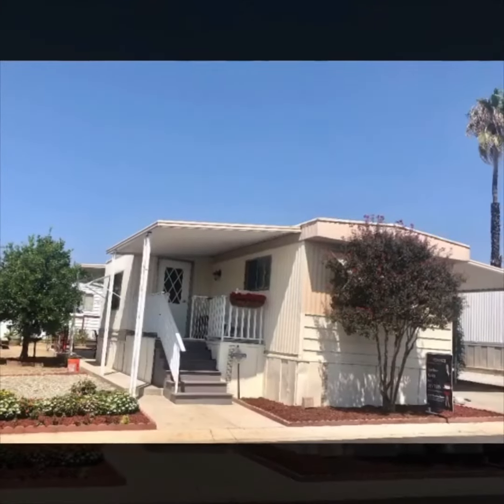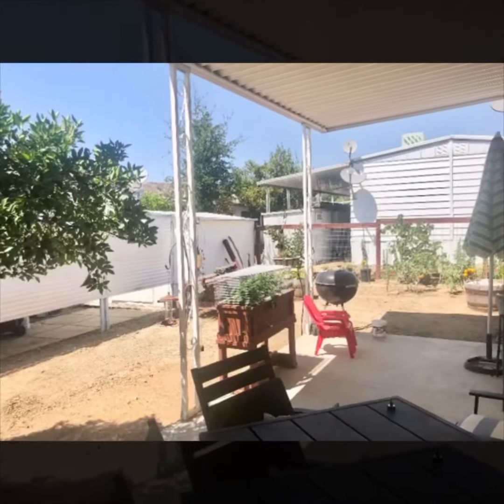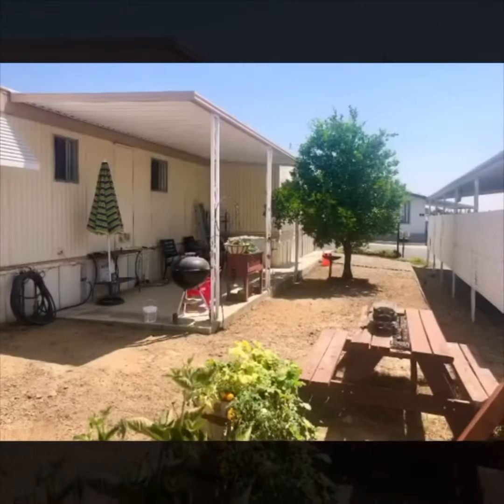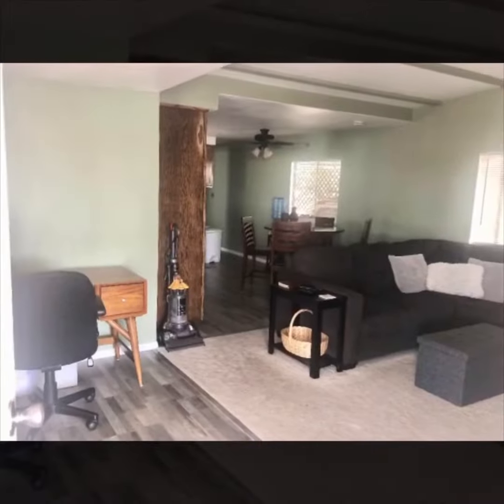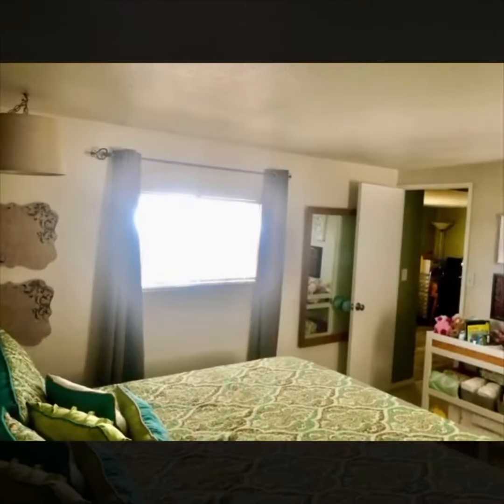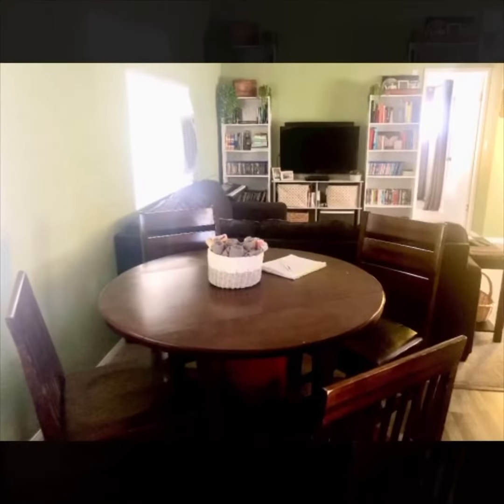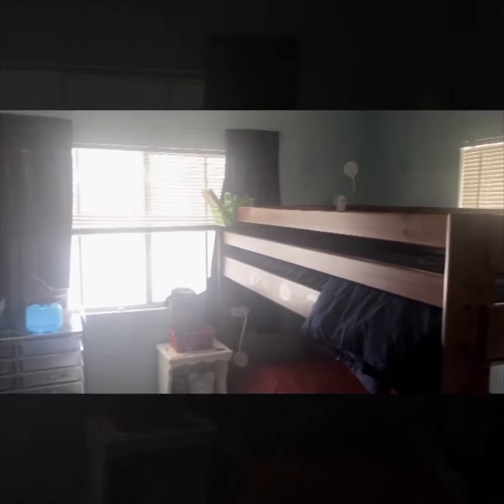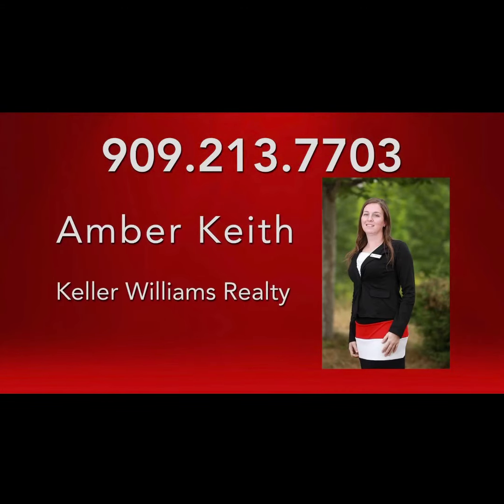11050 Bryant St #295 Yucaipa For Sale 2 Bed 1 Bath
11050 Bryant St #295 Yucaipa For Sale 2 Bed 1 Bath